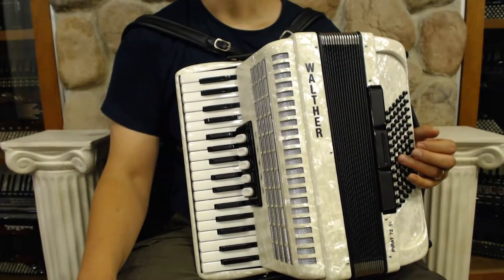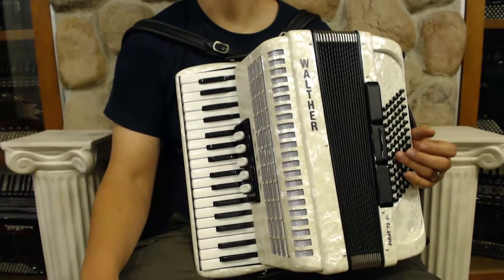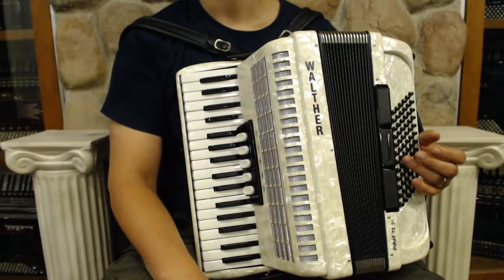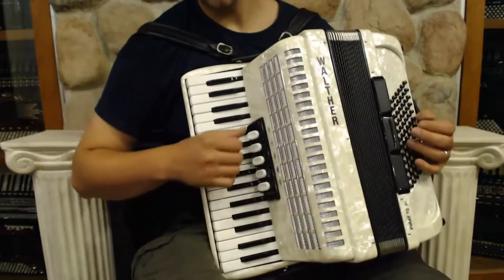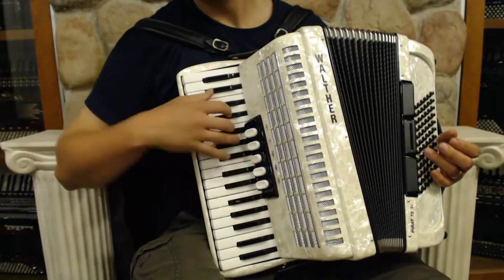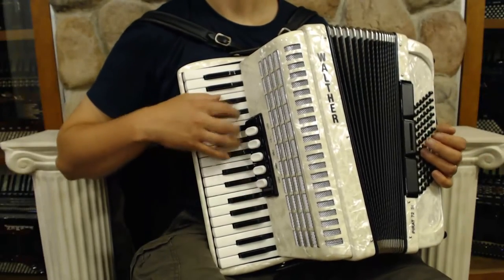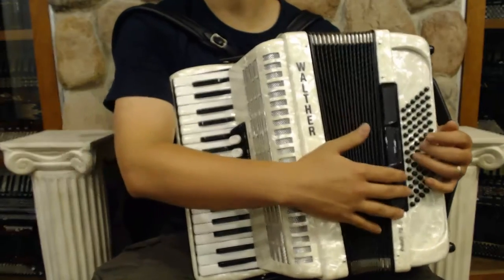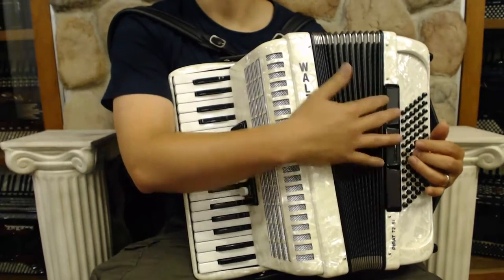1910 - Ivory Walther Pirat LMM 72 $995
White Weltmeister Pirat
Piano Accordion 15.5" 34/72 18lbs
Reeds 3/4 LMM, Registers 5/3
Lightweight versatile with msuette option